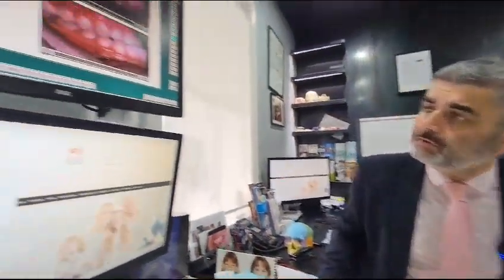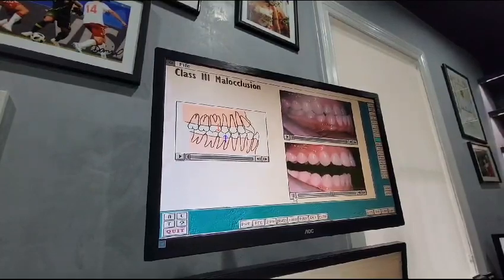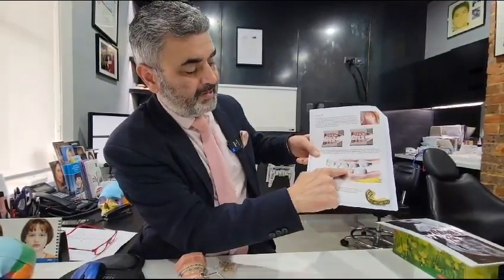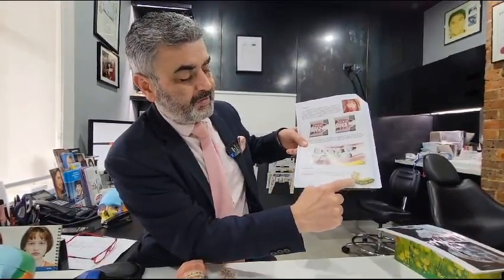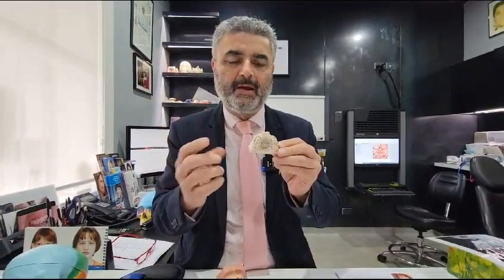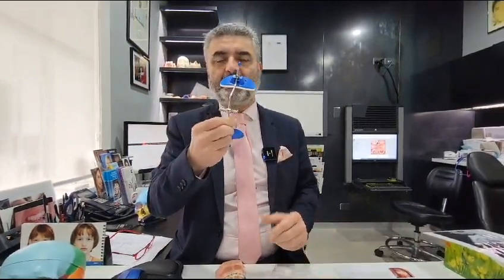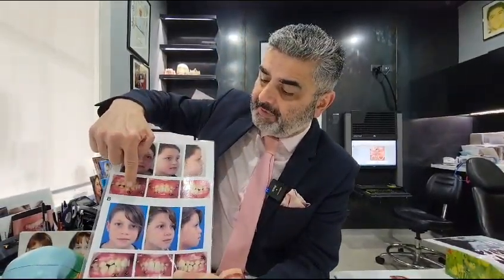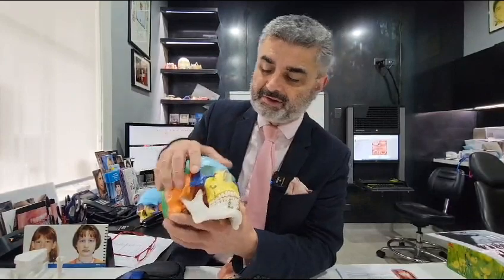Dr Derek Mahony Explains Class III Jaw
Dr Derek Mahony, a specialist orthodontist with years of experience and international recognition explains the Class III Jaw, what to look for, different cases and treatments.